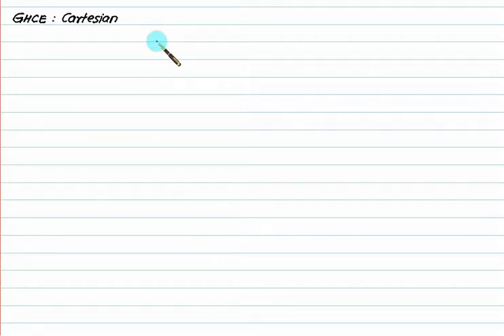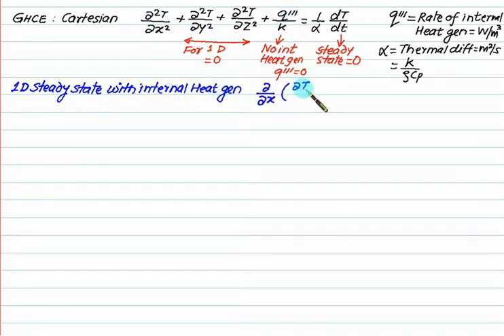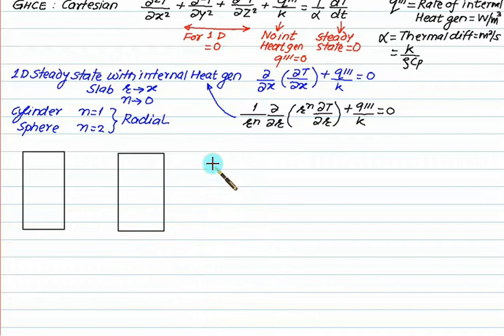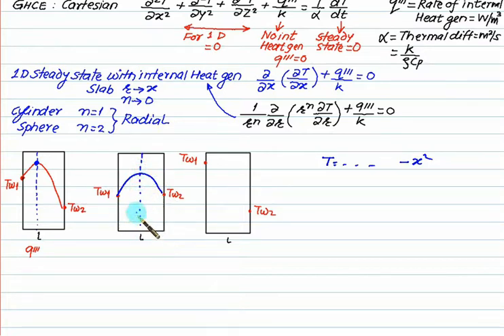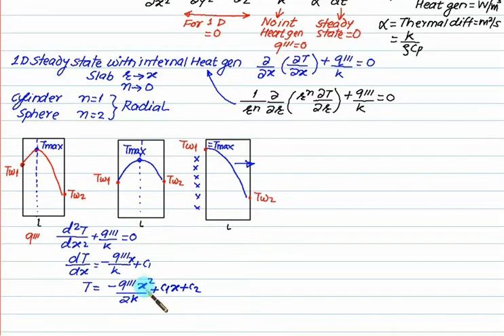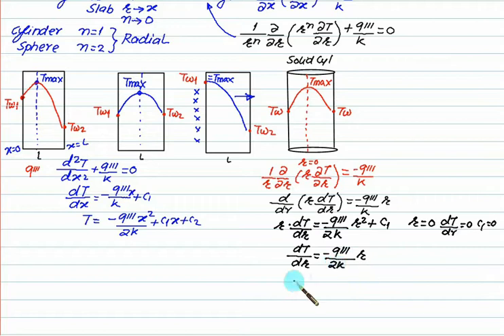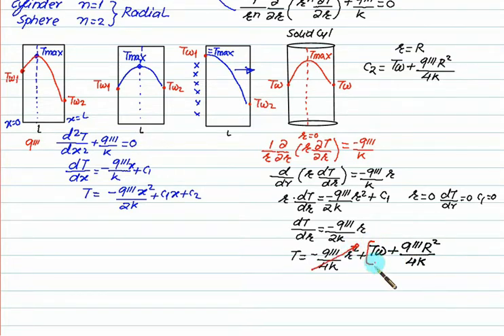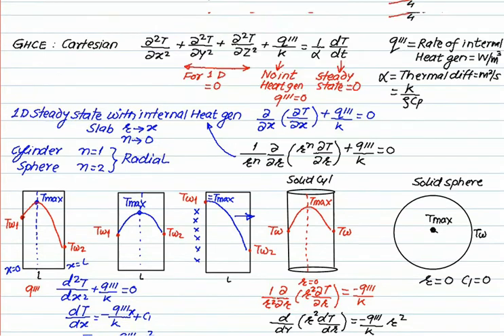34 General heat conduction equation Theory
Discussion about general heat conduction equation , considering internal heat generation and unsteady state.  How to remember the formulas For GATE students